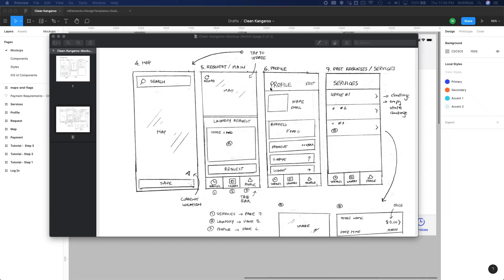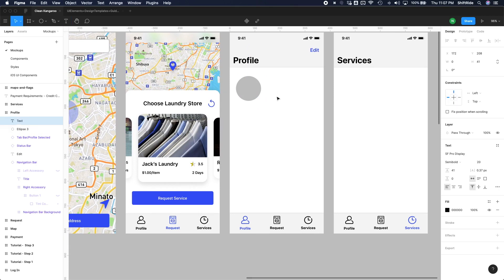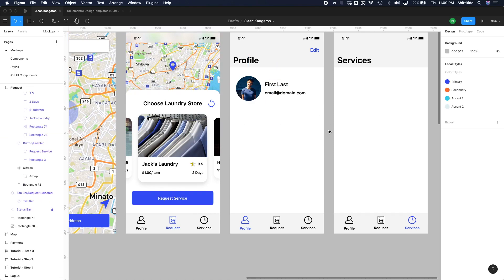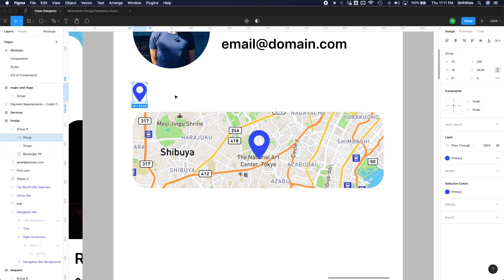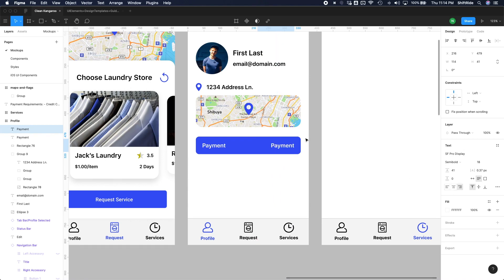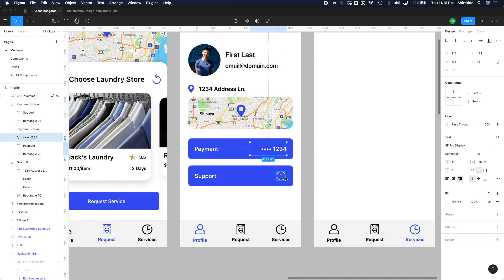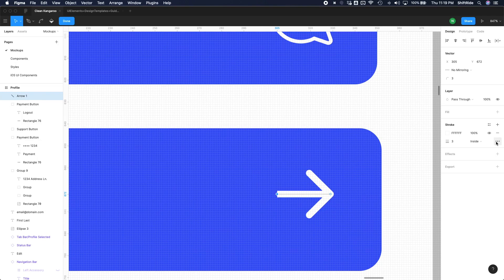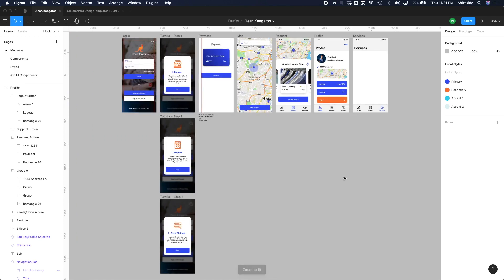419566 26 The Profile Page Learn Figma: Design a Full Mobile UI UX